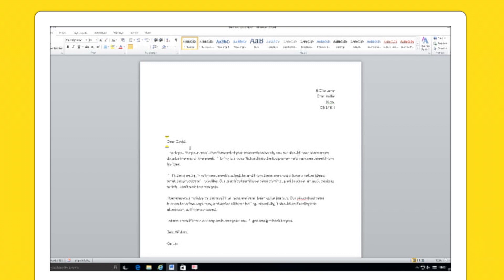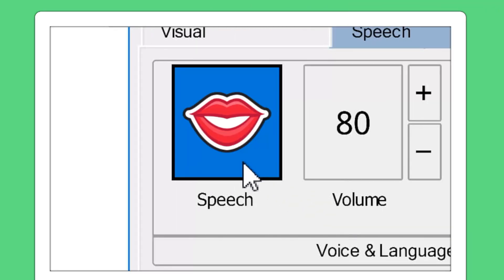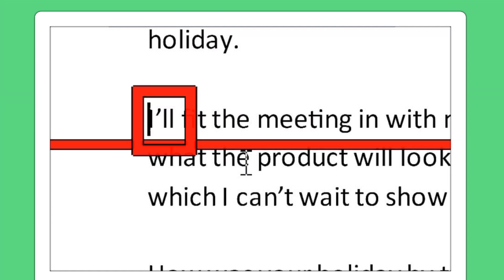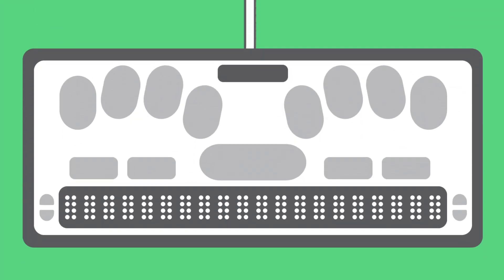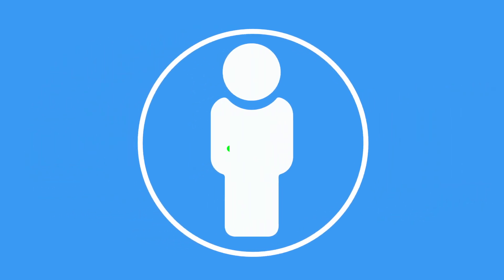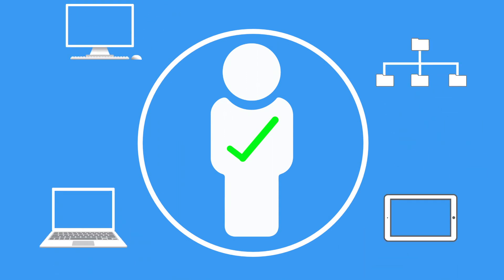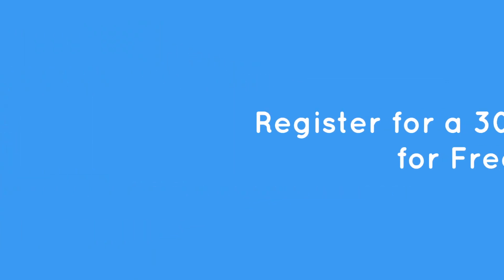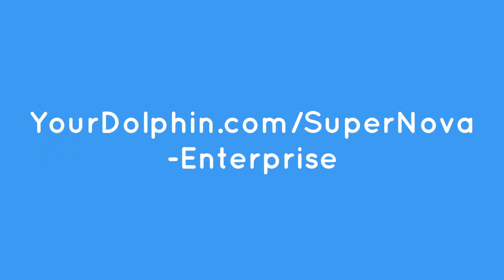Seeing Differently, with SuperNova Enterprise & Citrix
SuperNova Enterprise, combined with Citrix XenApp, enables you to  provide visual accessibility across your entire network, for blind and low vision users.